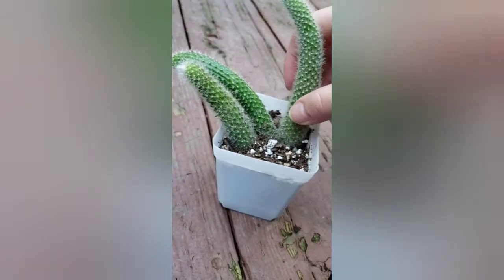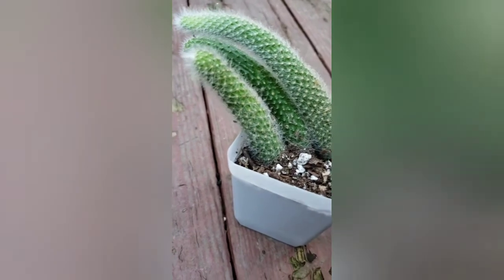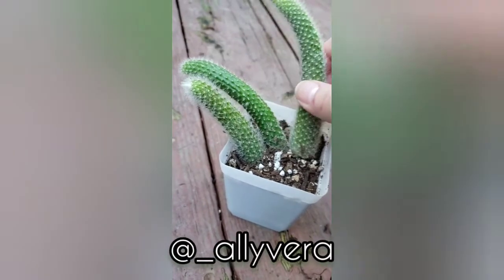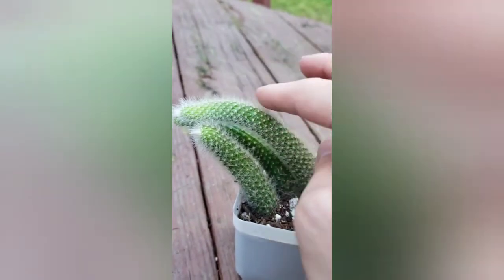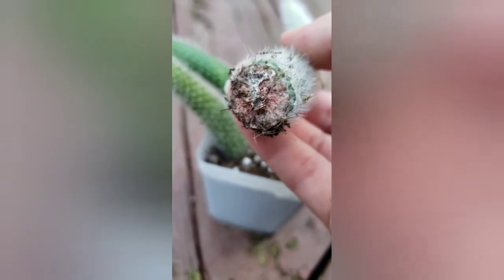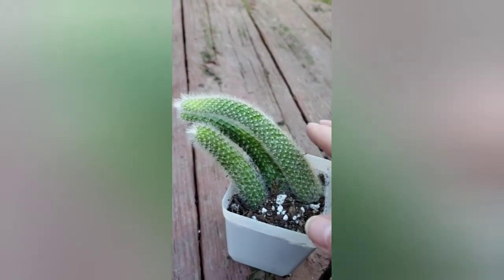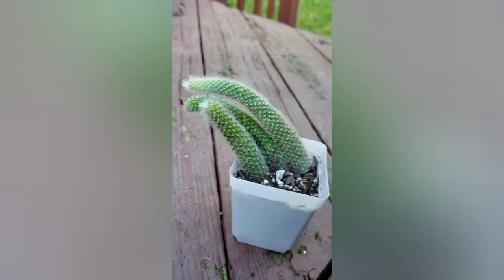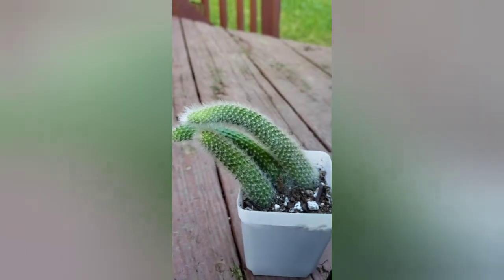Cleistocactus Colademononis "Monkey Tail Cactus" Care | Wish List Plant | Propagating Cuttings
Today is just a quick video going over general Cleistocactus Colademononis "Monkey Tail Cactus" care! I haven't posted in a while, and wanted to show you guys my second wish list plant I was gifted! If you have any questions or comments, drop them down below! I love interacting with other planty people! 😊